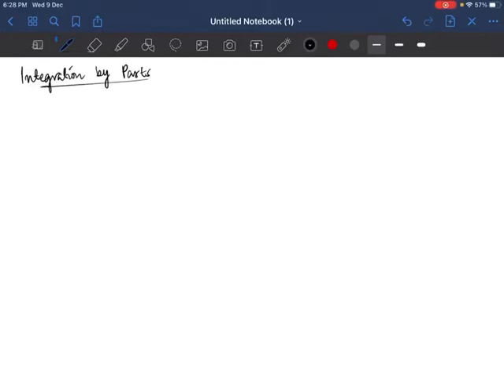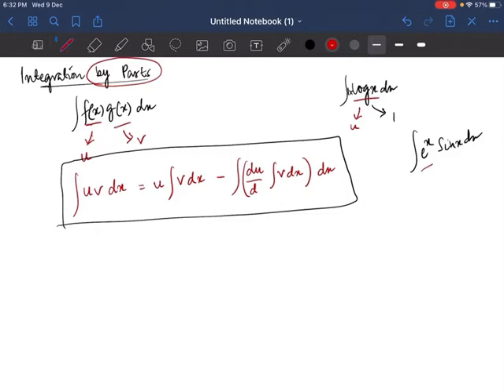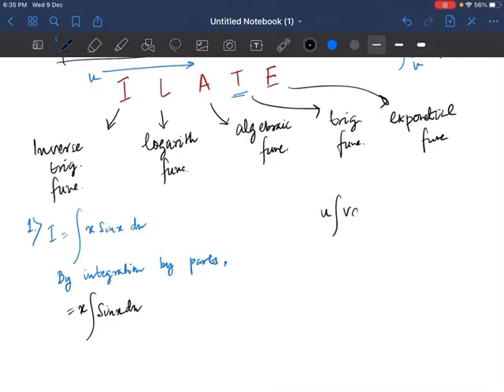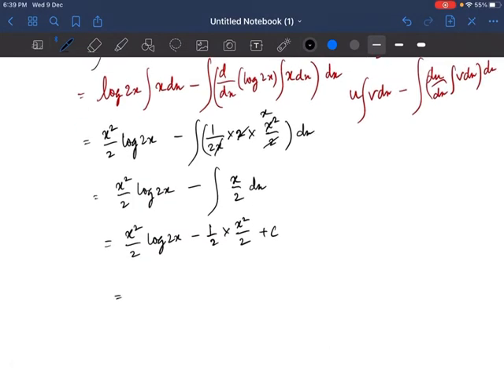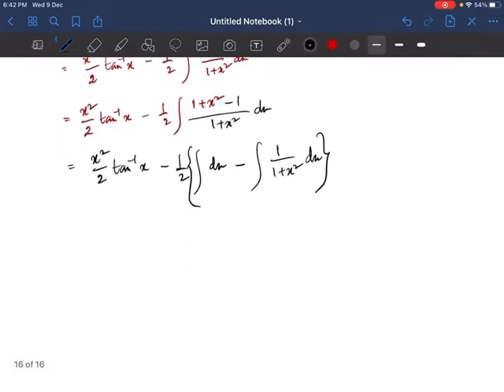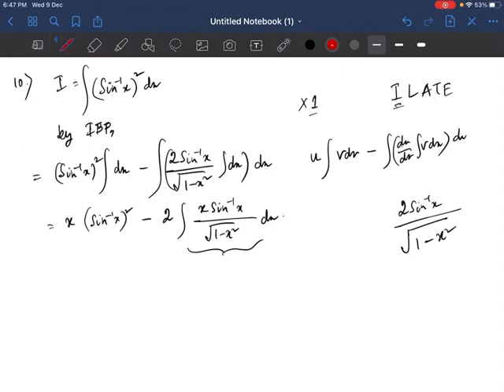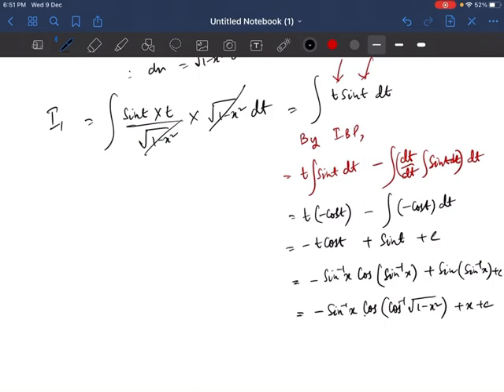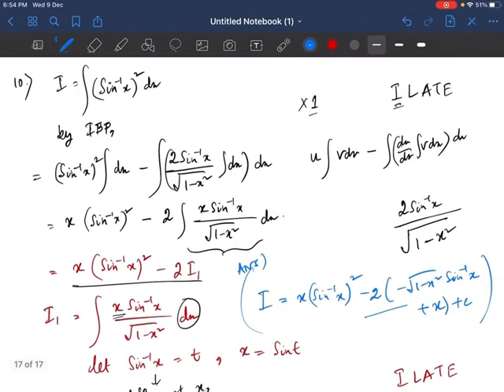Class 12: Integrals (Ex - 7.6)